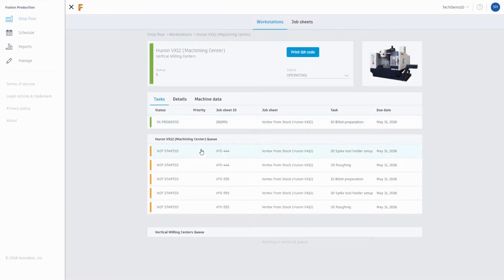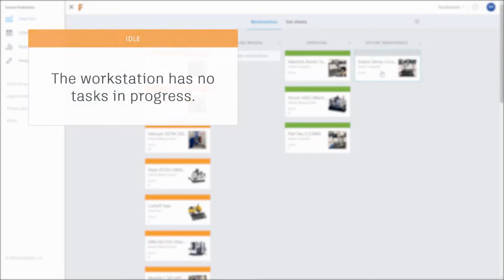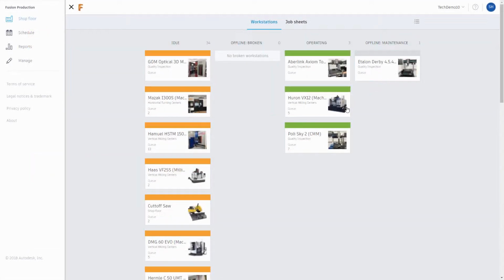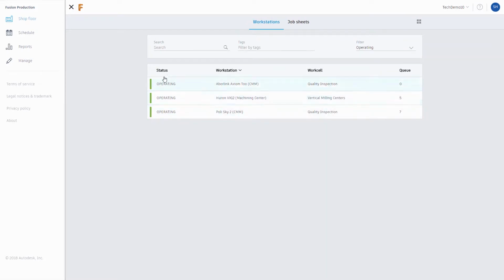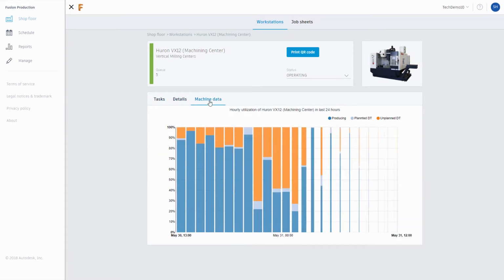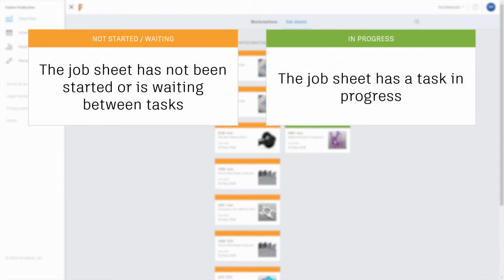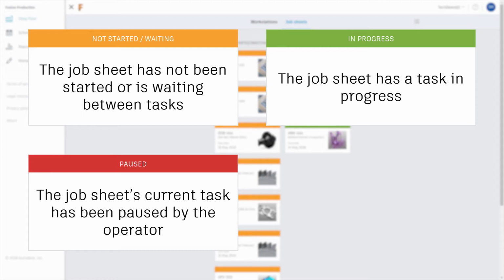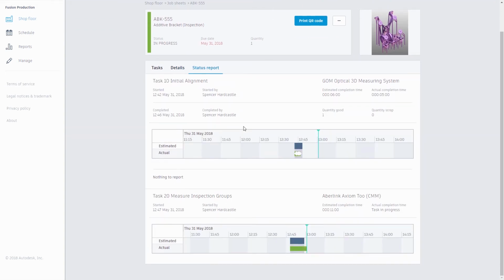Fusion Production 2019 | Tutorial: Shop Floor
View the status of tasks within your workstations in Fusion Production 2019.